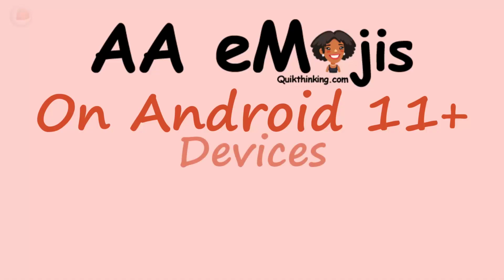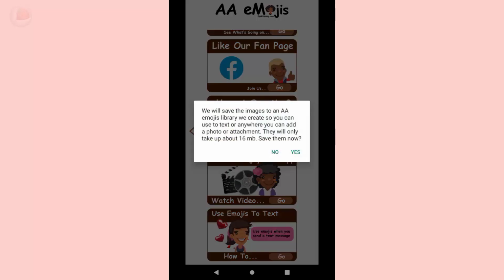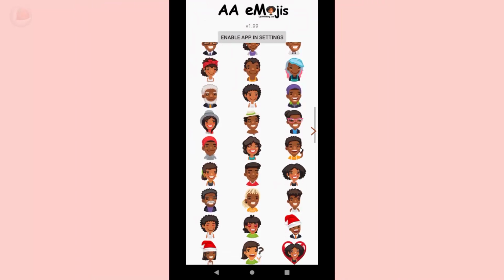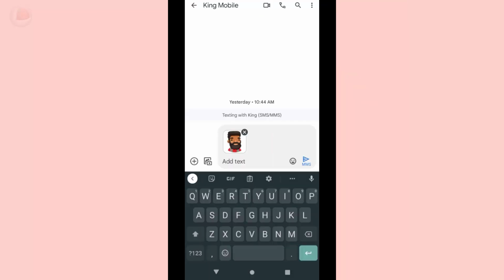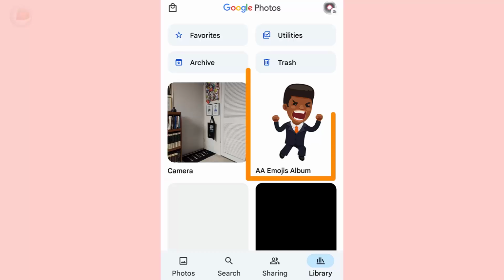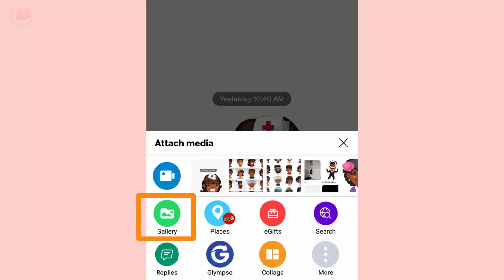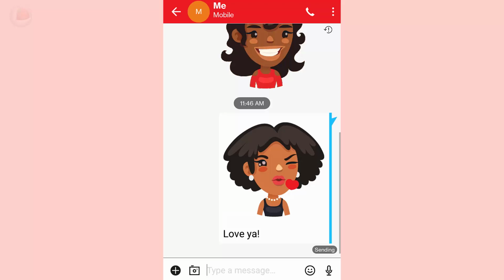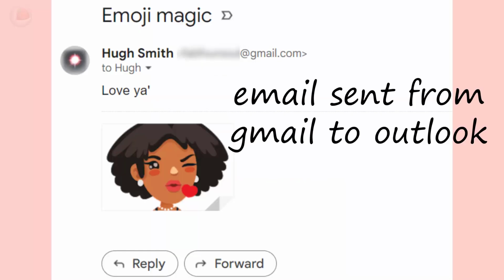AAeMojis on Android 6 - 11+ in 2023 (Updated)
African American emojis (AAeMojis) are just our name for emojis of color. In the video you'll see how to install these Black emojis on Android 11+, or on Android 6 - 10. "Settings" - "About Phone" will show your version of Android on your device. They are also available for iPhone - iPad.

AAeMojis supported in Android 11, 12 etc. or 6 - 10 is version 2.0